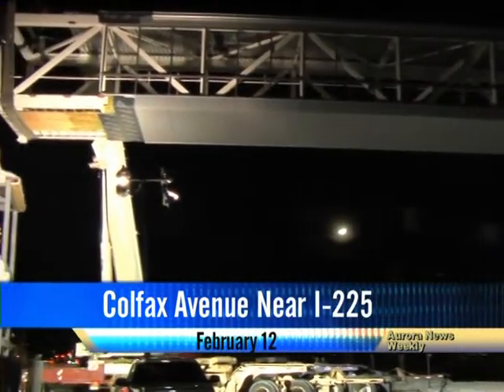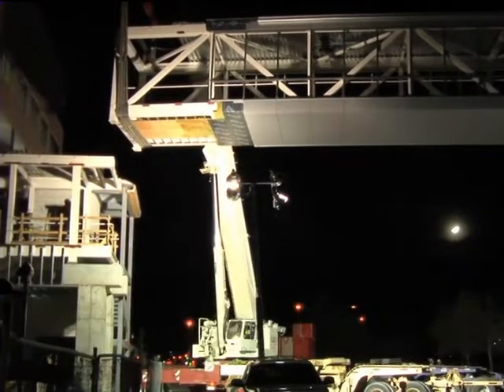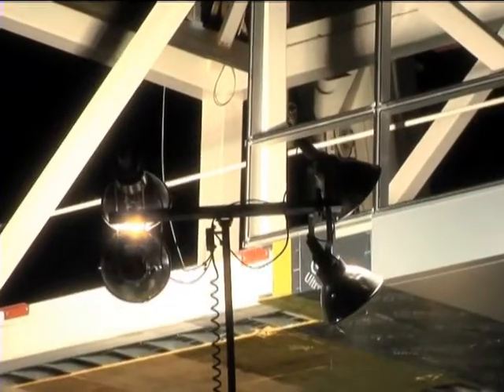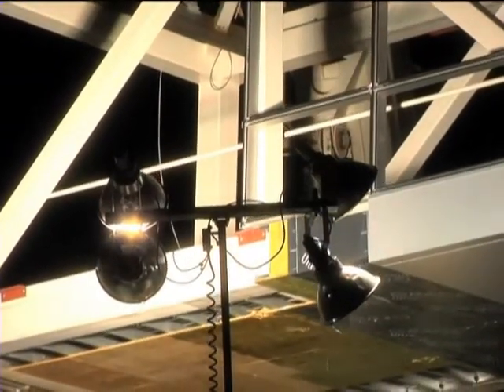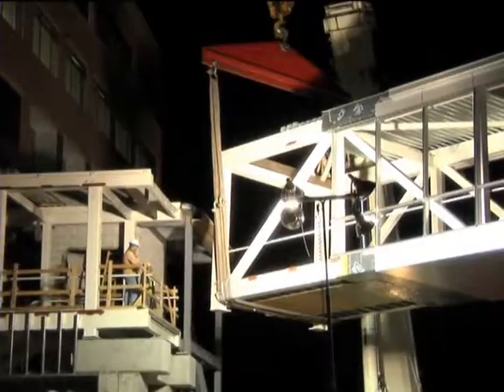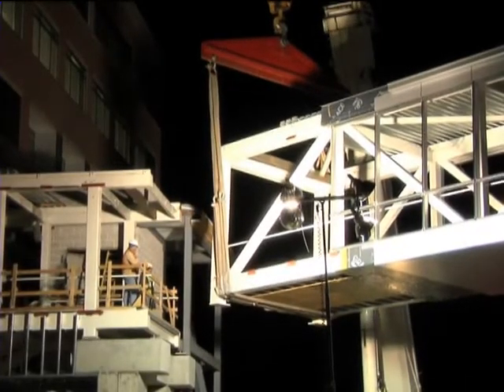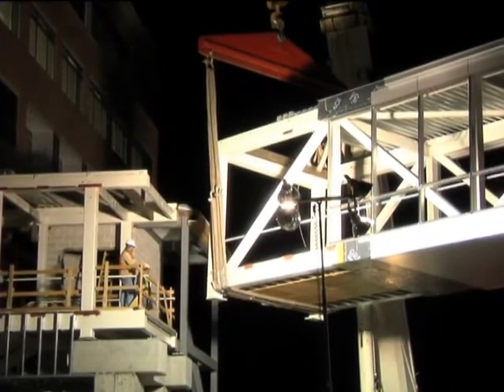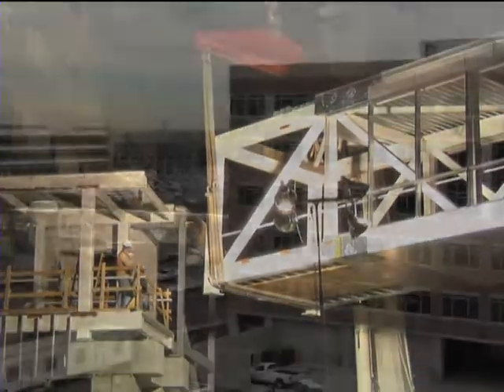Pedestrian Bridge at Children's Hospital